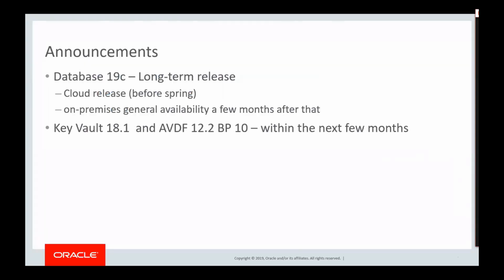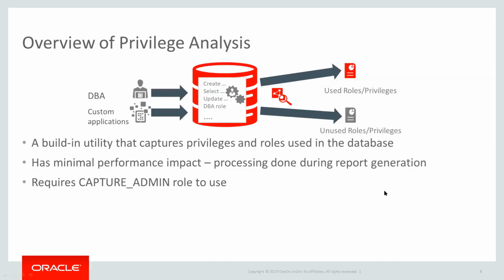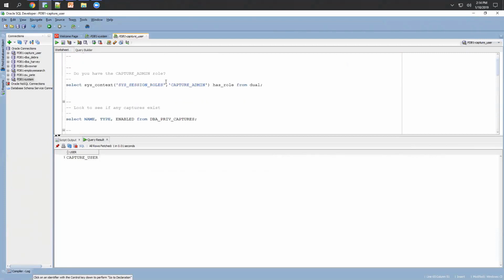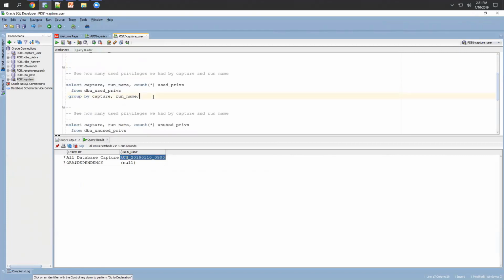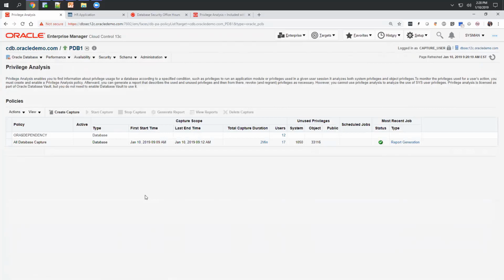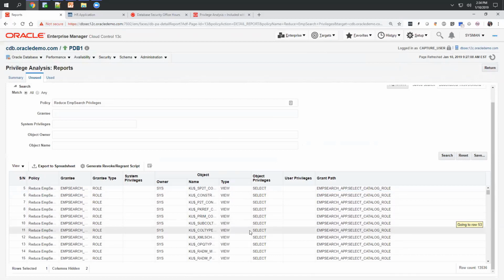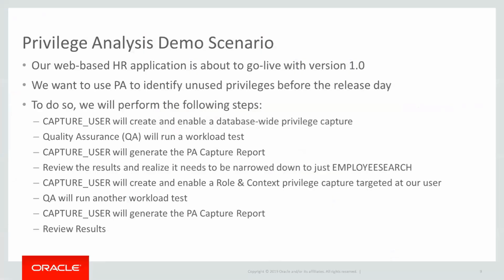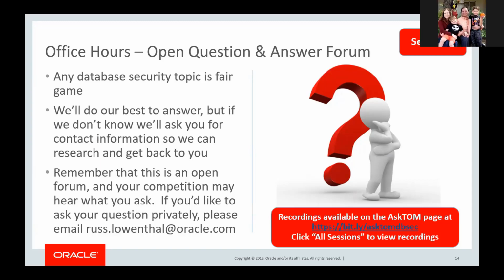Dynamic Privilege Analysis in 12c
Privilege analysis captures privileges used by database users and applications at runtime. You then can revoke unused grants and other changes to better reflect the access a user requires. This simplifies the work required to implement least privilege practice.

A recent change to the license terms makes privilege analysis available to ANY of our Enterprise Edition database customers (on-premises or in the cloud) at no additional cost.  Learn how privilege analysis works, the use cases for privilege analysis, and how you can use privilege analysis to shrink your attack surface and better manage user privileges in your database.

Timing for the video:
0:58 - Announcements
6:15 - Overview of Privilege Analysis
15:20 - Live demo of Privilege Analysis
42:00 - Q&A